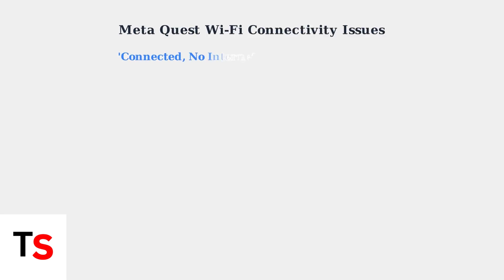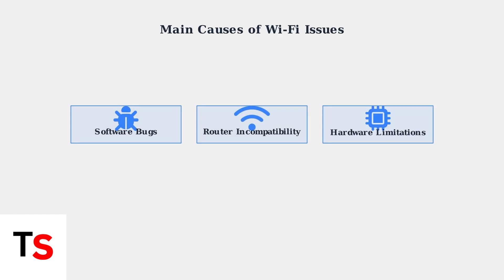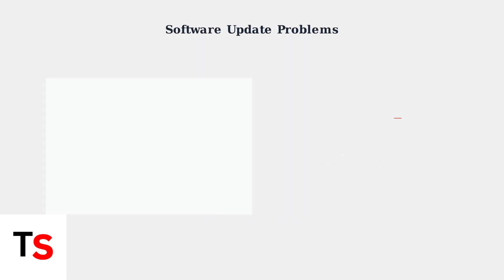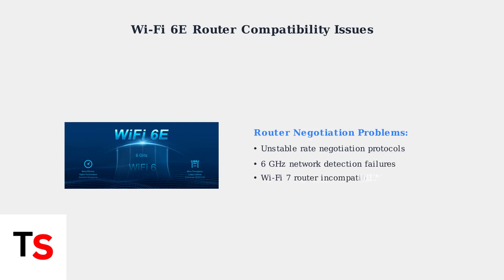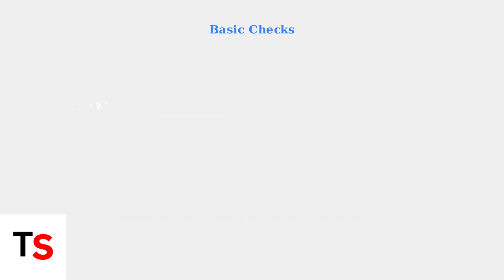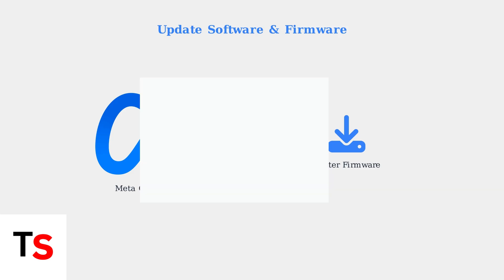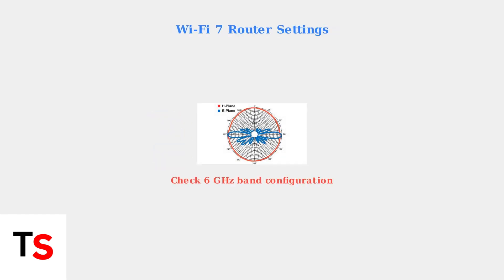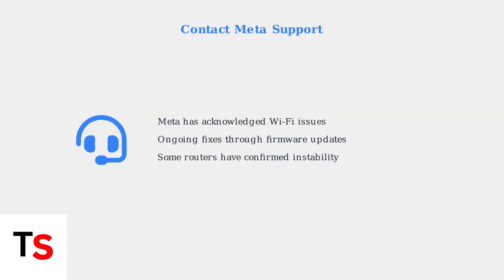How To Fix Meta Quest 3/3s/2 Connected But No Internet | WiFi & Router Fix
Discover effective solutions for fixing your Meta Quest 3/3s/2 connection issues. Get back online with our expert WiFi and router troubleshooting tips.